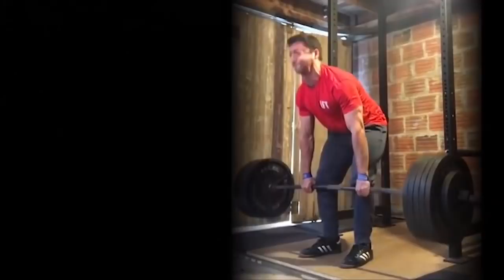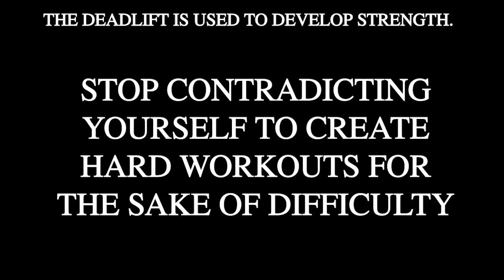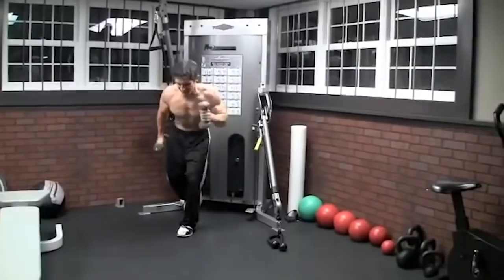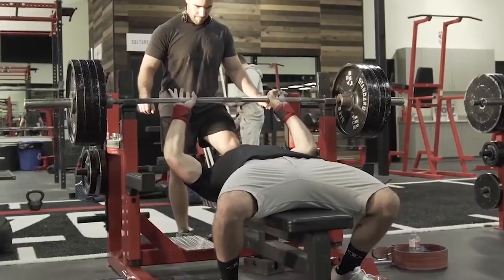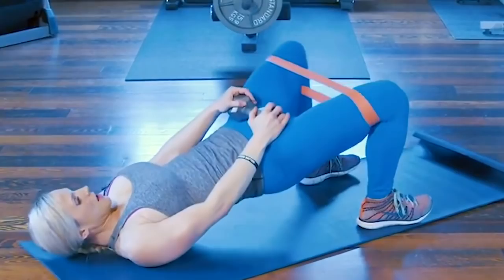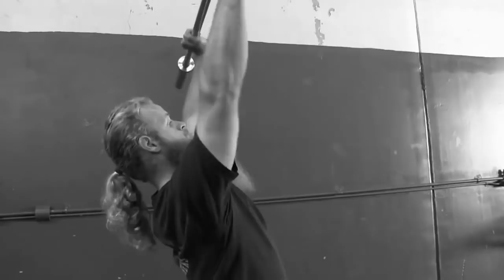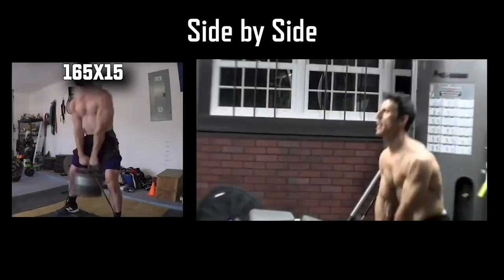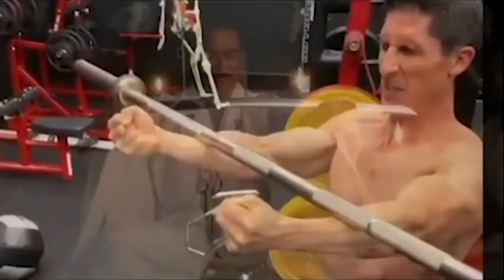ATHLEAN-X Exposed Supercut - 1 hour MOVIE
This is a supercut of Athean-X Exposed episodes 1-10 with some touch-ups and additions, a compilation of approximately 50% of the content on this channel. I made this video because viewing all the silliness that Jeff has encouraged in one digestible format like this can help a newcomer to this endeavor understand just how much blatantly wrong info in basic topics Jeff has given. It can help one see just how many times and how much Jeff has exemplified incompetence and ineptitude of many basic exercise science and fitness topics.

CONTENTS:
0:00 - Intro
1:26 - Episode 2+3
6:12 - Episode 4
10:20 - Episode 1
11:27 - Geoffrey Verity Schofield's review of Athlean-X
12:54 - Episode 9
18:30 - Episode 5
21:27 - Episode 7
29:54 - Athlean-XX Cringe Compilation 2
40:47 - Episode 8
45:08 - Episode 10
54:33 - Episode 6
59:15 - End snippet of London Real Response

For the links to each video and music within this video, please use the table of contents above and visit the original Athlean-X Exposed video's description, which contains them.

Please check out the FAQ in "About" to see if any questions you have may have already been answered